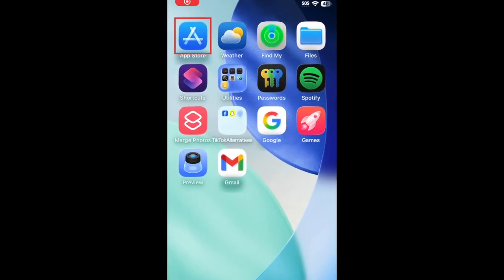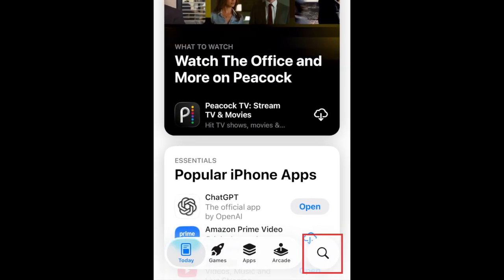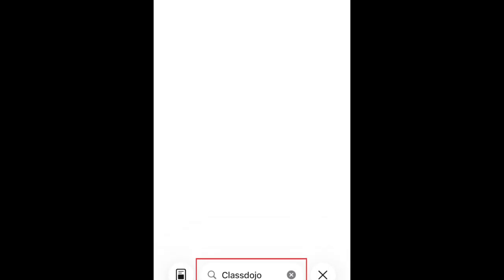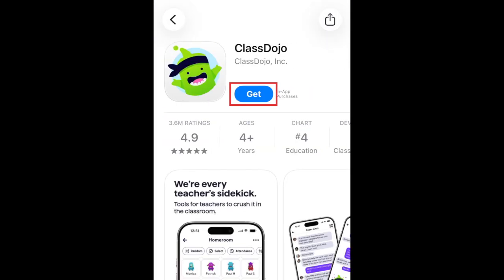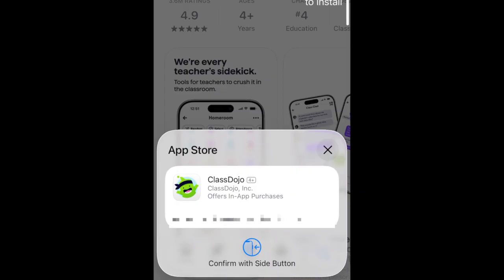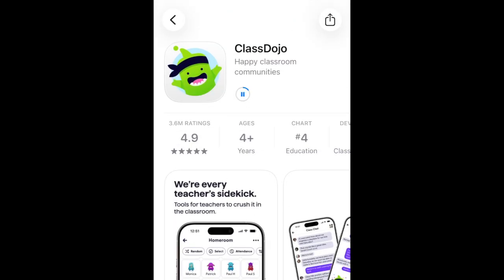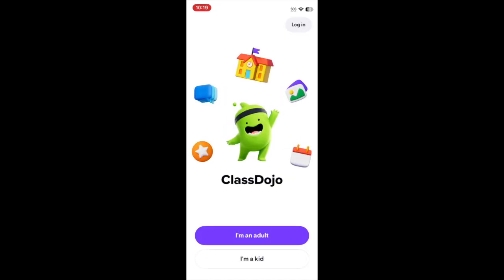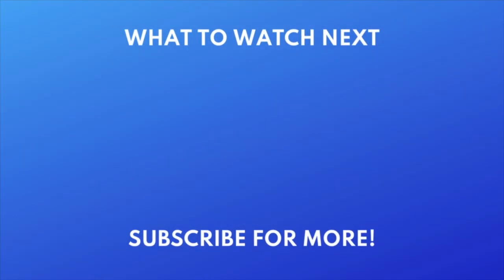How to Download & Install ClassDojo App in 2026 (Full Guide)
Want to start using the ClassDojo app but not sure how? Watch this video to learn how to download and install ClassDojo!

To download & install ClassDojo on an iPhone or iPad:
Go to the Search tab, and search “ClassDojo” in the search bar.
Tap ClassDojo in the search results.
Wait for the download to finish, then tap Open to start using the ClassDojo App.

To download & install ClassDojo on an Android device:
Tap the search bar at the top, and type in “ClassDojo.”